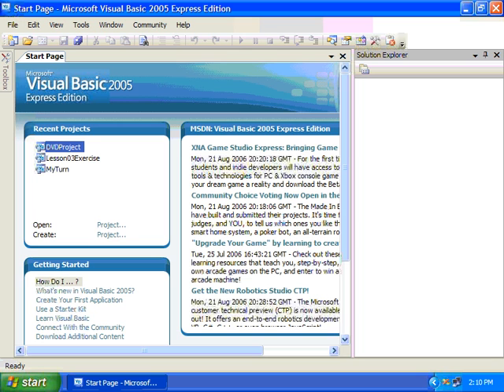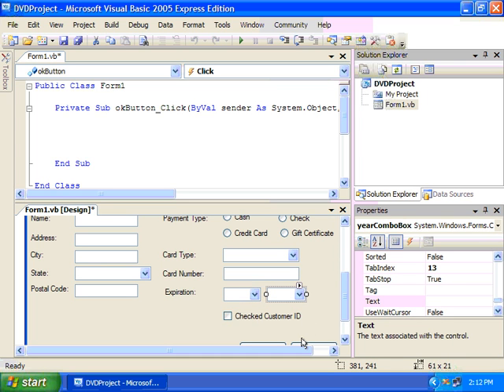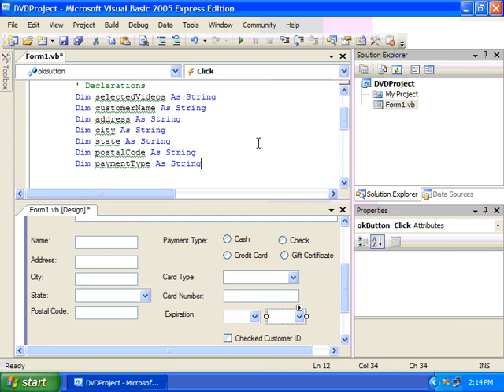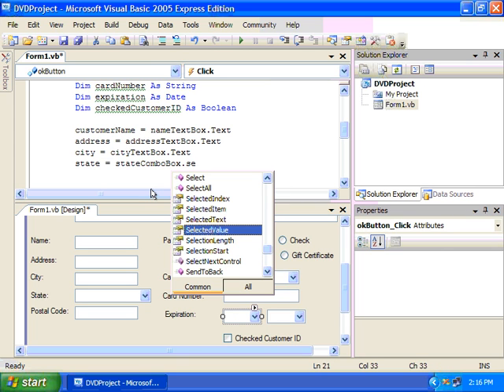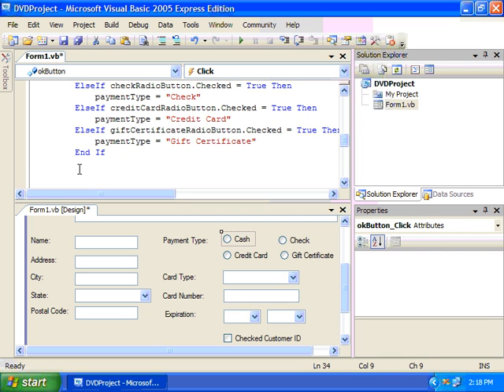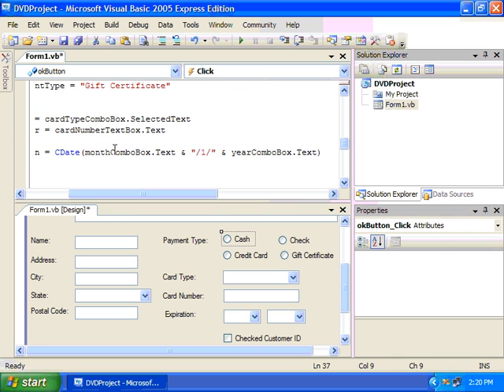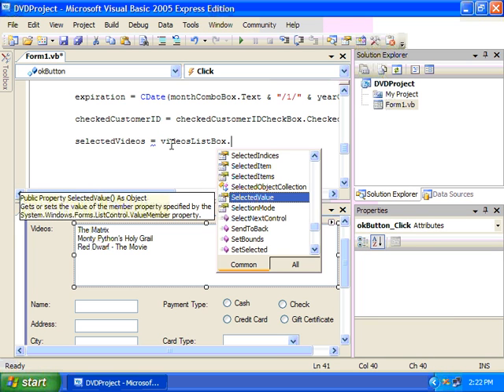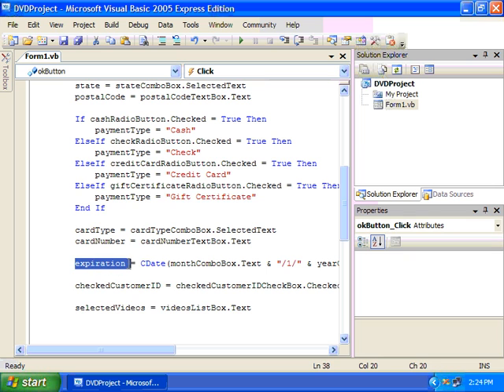04 VB Study Guide Solution